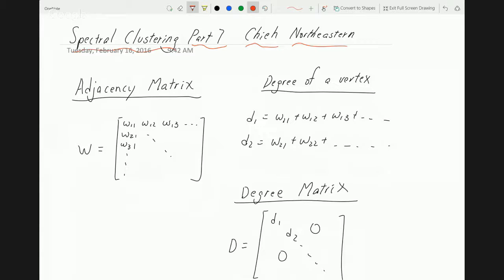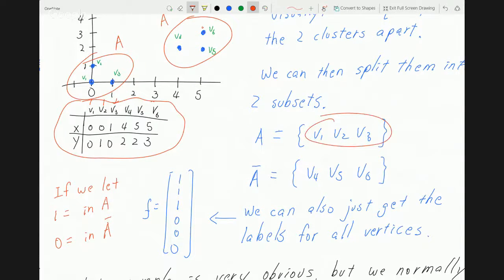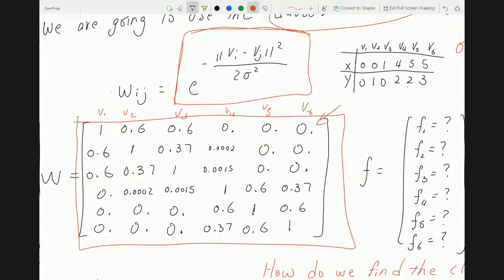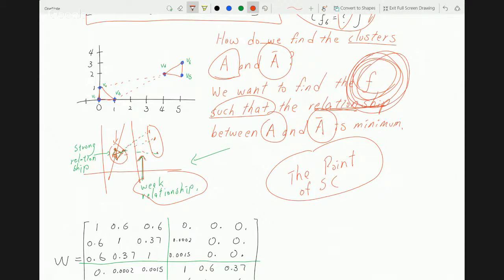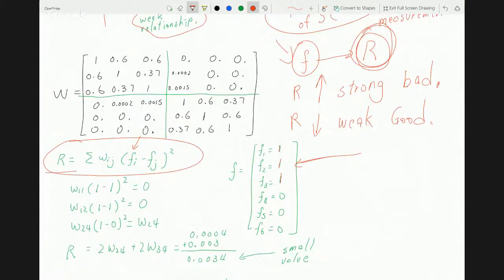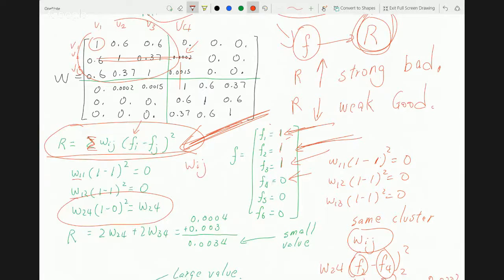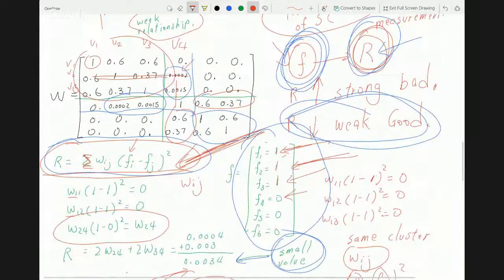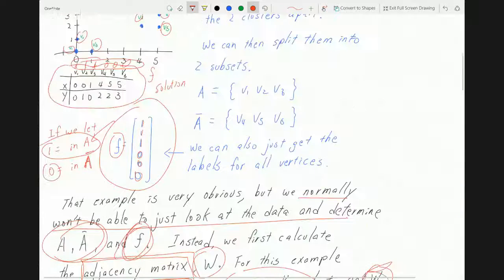Spectral Clustering Part 7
Part 7 of series on Spectral Clustering